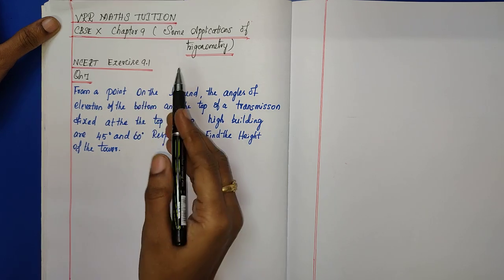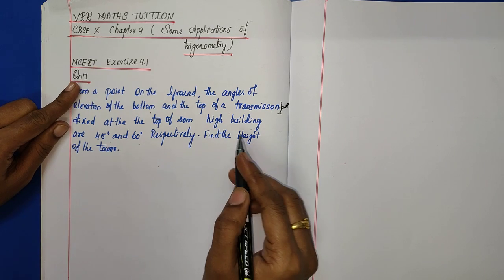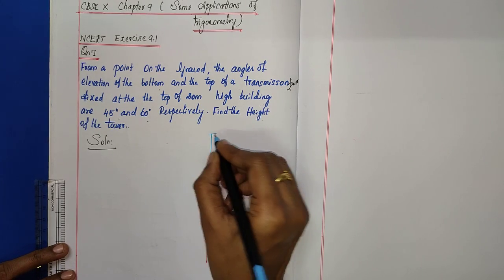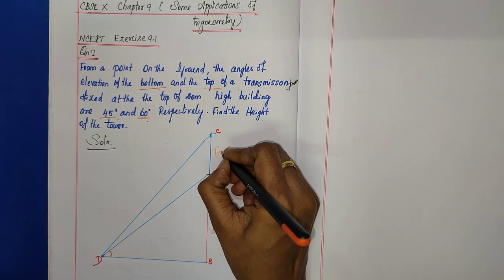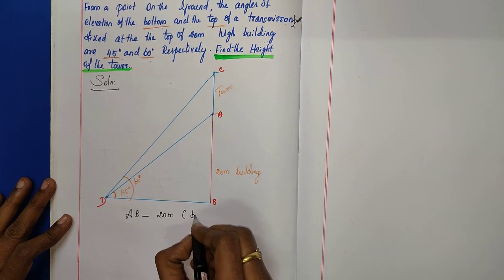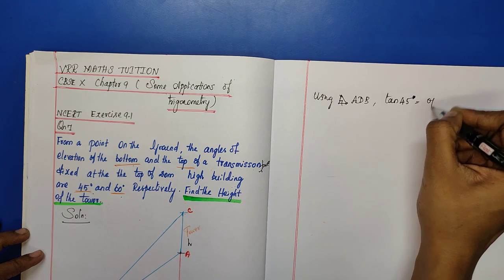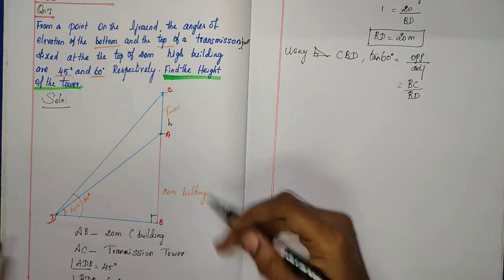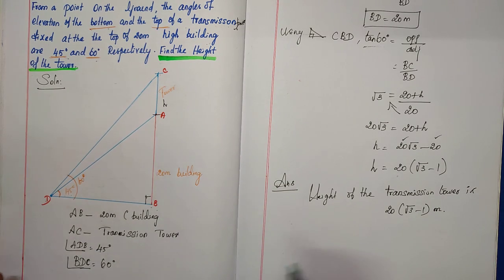CHAPTER 9 Application of Trigonometry NCERT Exercise 9.1 Q – 7 CBSE CLASS 10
In this channel I will teach you all NCERT Questions of CBSE Maths class 10.

- || CHAPTER 9 Application of Trigonometry || Exercise 9.1 Q – 1 & 2 || CBSE CLASS 10

- || CHAPTER 9 Application of Trigonometry || Exercise 9.1 Q – 3 & 4 || CBSE CLASS 10

- || CHAPTER 9 Application of Trigonometry || Exercise 9.1 Q – 5 || CBSE CLASS 10

- || CHAPTER 9 Application of Trigonometry || Exercise 9.1 Q – 6 || CBSE CLASS 10